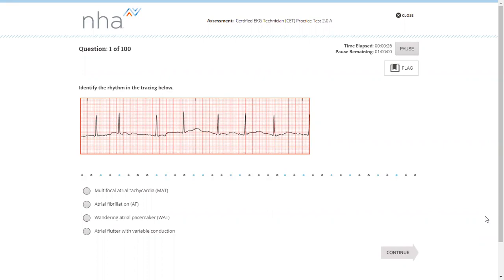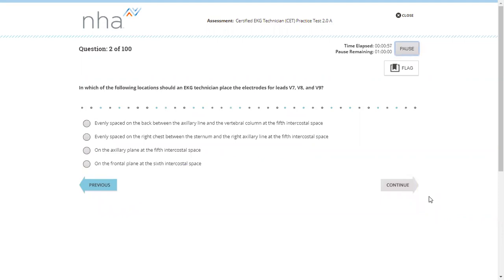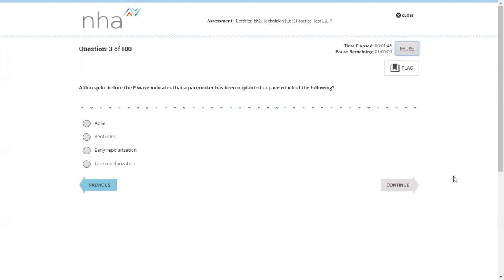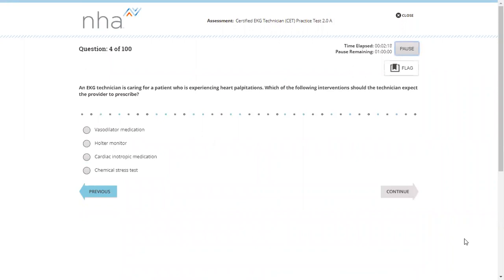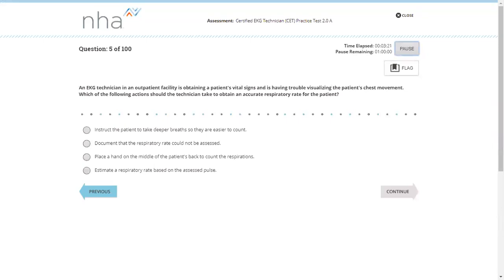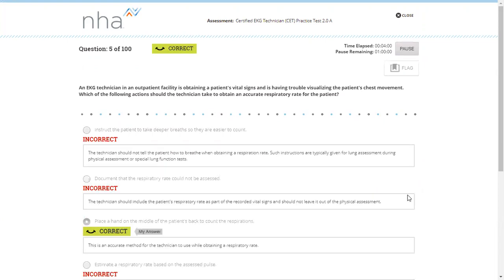Amelia's Practica #4 EKG